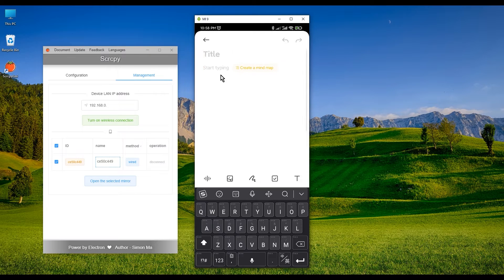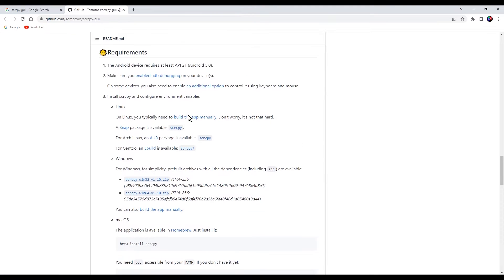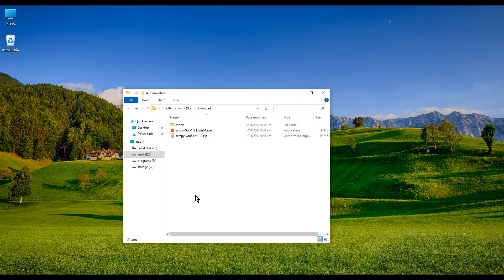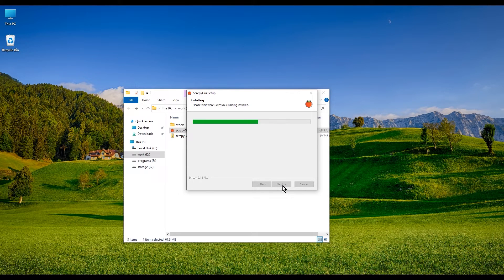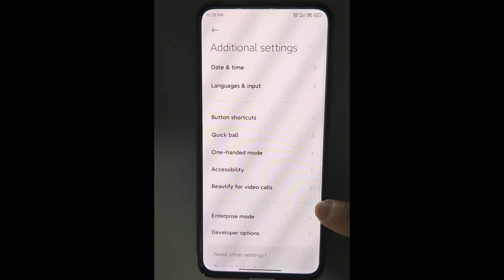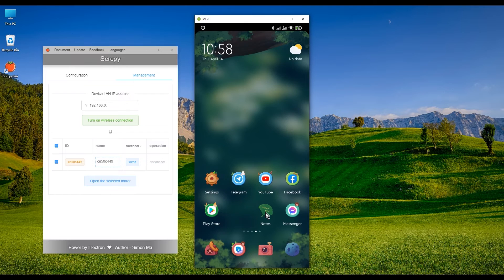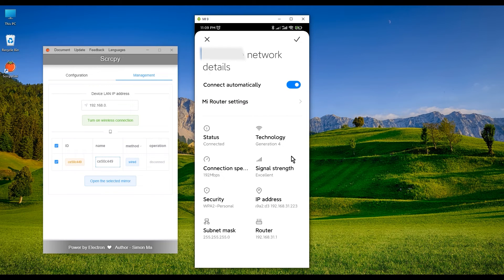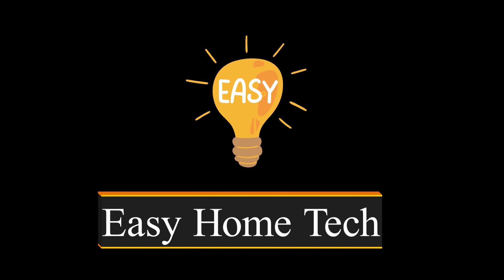Mirror Android phone to PC and control with SCRCPY GUI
Did you know that we can fully control our android phones on PC?
Writing a note, sending a message, even playing mobile games on your computer. all these are possible only if you had a small program.
Today I am going to show you an awesome program called SCRCPY GUI. Some of you might know that screen copy is a famous open-source program that works on the command line which is not so friendly to most people. Well, SCRCPY GUI is based on that but more powerful.  It has a friendly graphic interface with a lot of parameters for your personalized setting. Especially it supports wireless connection which means you don't need the USB cable anymore once you have WIFI connection.